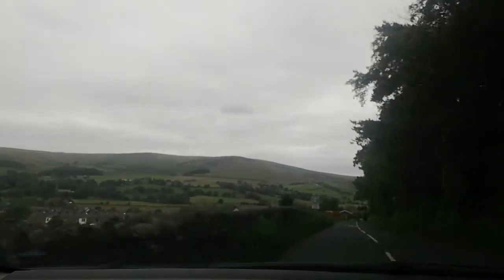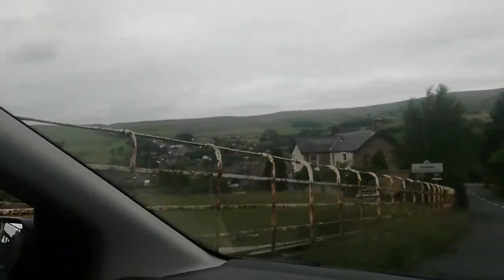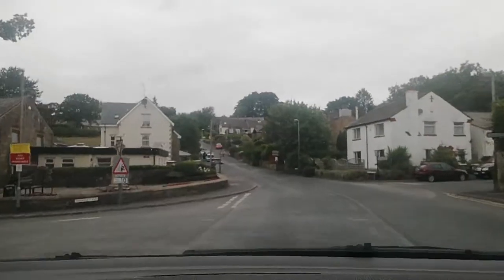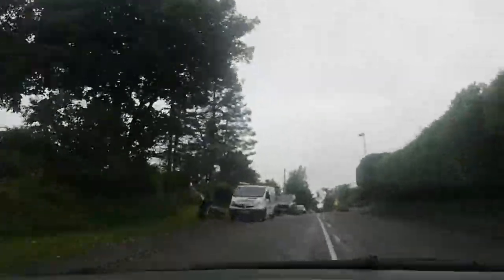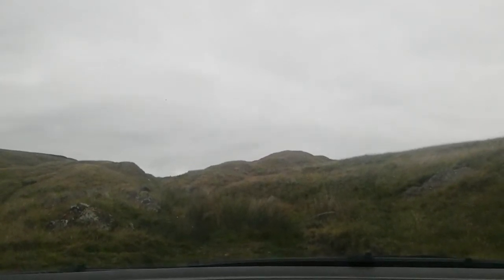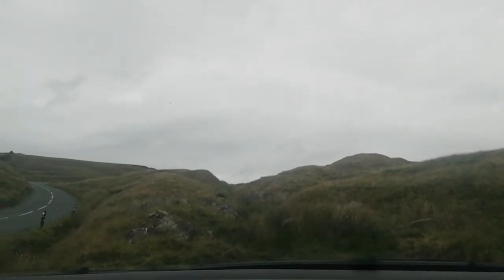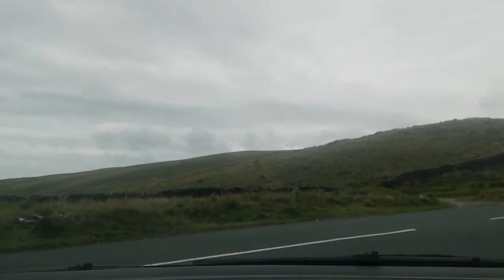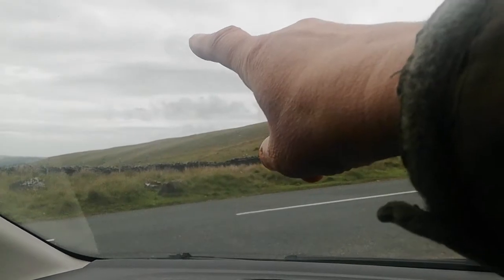Rig Of England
Prehistoric Trackways Of Britain is a series of main trade routes of Pre Roman Britain. Here I set off from The Rig Of England (Rig means King) or Rich in Danish) and head direct West to the Southern Gata of The Mighty Pennines. Ten years I have used my tracking skills that I was taught by aboriginals and applied them to my local English suroundings, what I have found and pieced back together is enlightening. From studying the stones, the detail of the designs, from Goddess fish to goddess birds, I will show you how to light your way in the darkness just like the goddess did for over 400,000 years. 💚 Please see my other Neolithic Lancashire videos. Please share, like, show me some love.